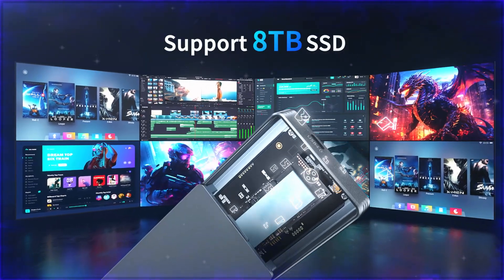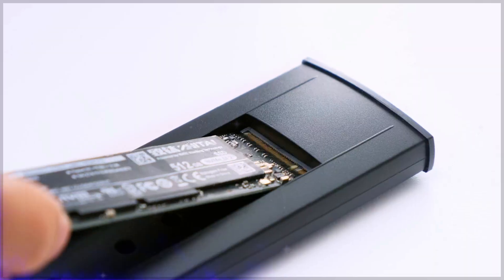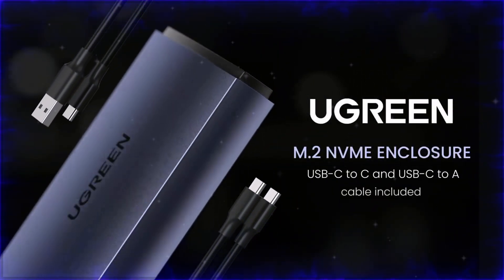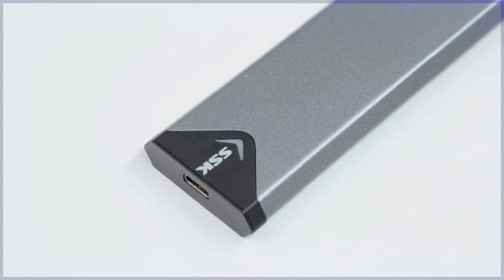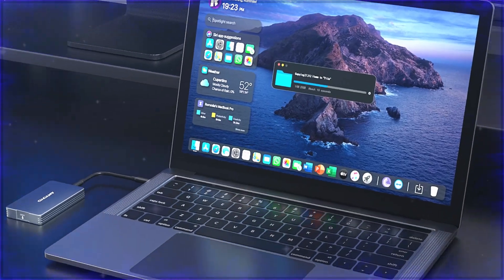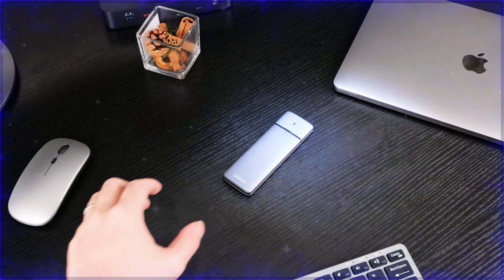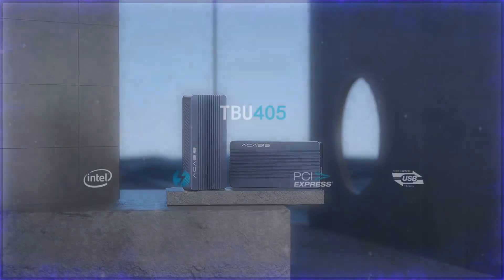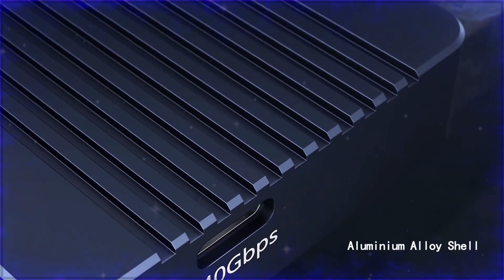Top 5 Best NVMe SSD Enclosures 2025: 40Gbps USB4 Picks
Supercharge your storage with the top 5 best NVMe SSD enclosures 2025! From UGREEN's portable 10Gbps tool-free wonder to ACASIS's blazing 40Gbps Thunderbolt beast, these M.2 cases deliver up to 3800MB/s transfers, aluminum cooling, and UASP/TRIM for creators, gamers, and data hoarders. Perfect for Mac M-series, Windows PCs, or PS5 backups – no tools needed for quick swaps. 2025's USB4 trend hits 40Gbps for near-internal speeds, per Tom's Hardware tests.

1. UGREEN M.2 NVMe SSD Enclosure

2. SSK M.2 NVMe SSD Enclosure

3. ANYOYO 40Gbps NVMe SSD Enclosure

4. Sokiwi M.2 NVMe SATA SSD Enclosure

5. ACASIS 40Gbps M.2 NVMe SSD Enclosure

Timestamps:
0:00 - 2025 NVMe Enclosure Trends: USB4 & Cooling Focus
0:49 - #1 UGREEN M.2 NVMe (Portable 10Gbps Pro)
1:59 - #2 SSK Aluminum M.2 NVMe (UASP Reliability)
2:52 - #3 ANYOYO 40Gbps Thunderbolt (Ultra-Fast 2700MB/s)
3:55 - #4 Sokiwi NVMe/SATA (Versatile 10Gbps Tool-Free)
4:56 - #5 ACASIS 40Gbps USB4 (M1/M2 Optimized Heat Sink)
6:13 - Best for Your Workflow?